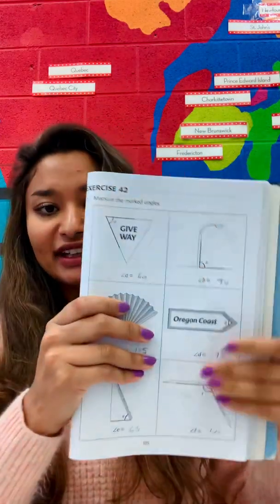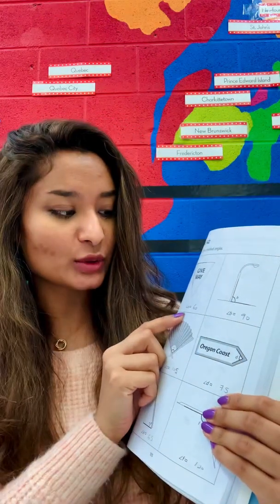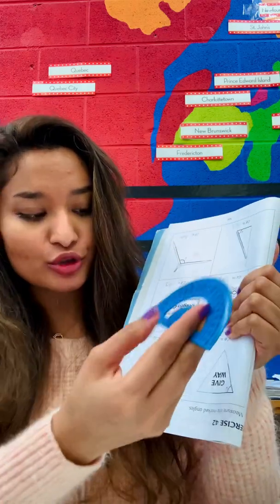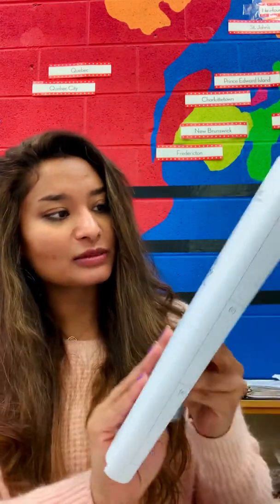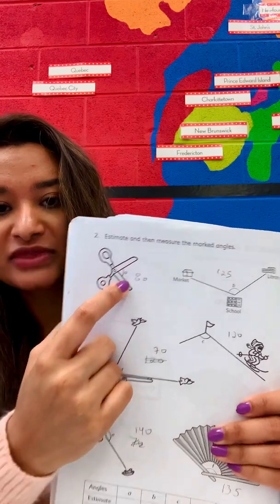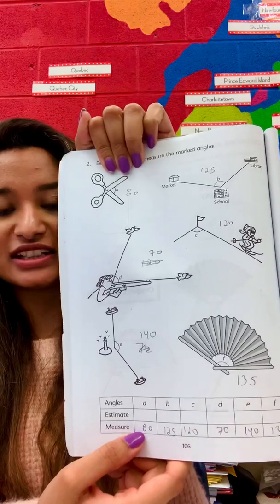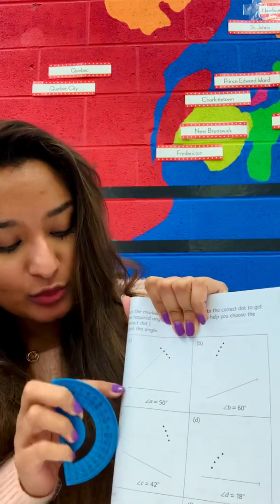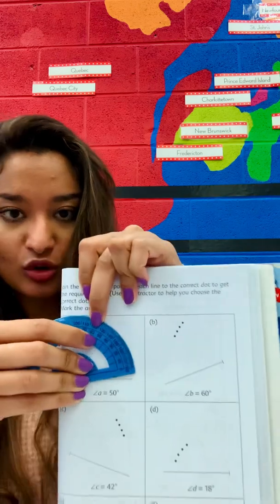Grade 4 Math Lesson 8